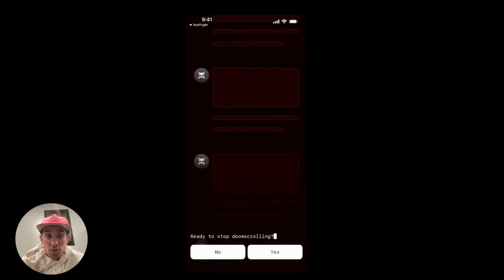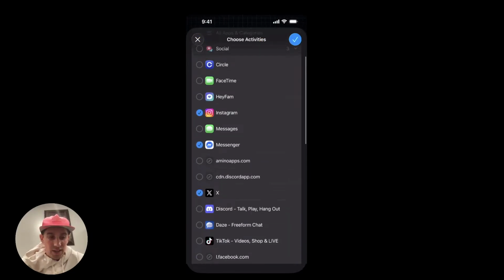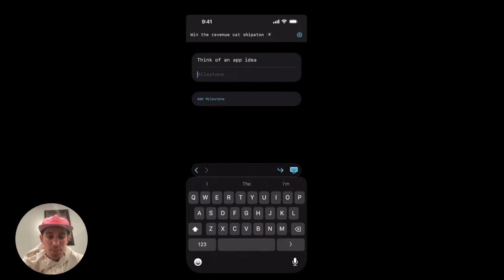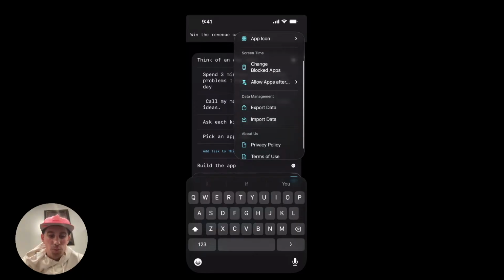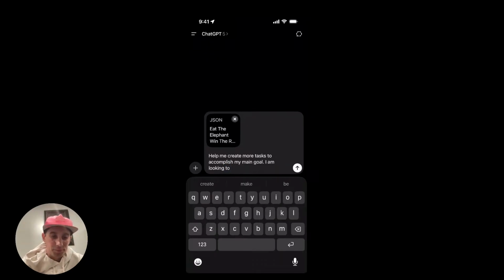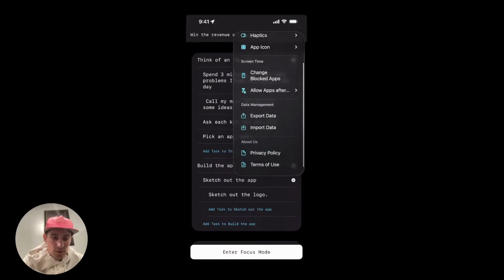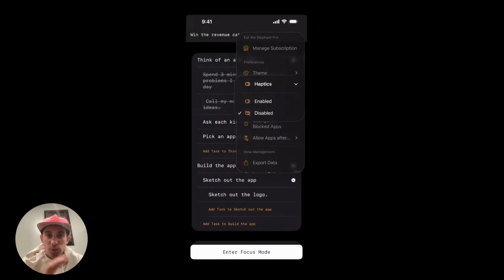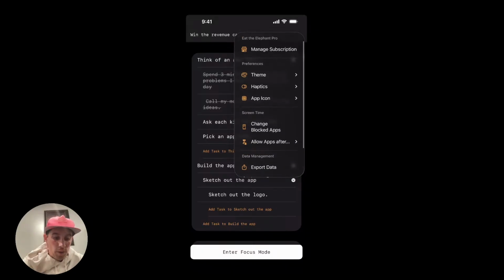Day 53 - Eat the Elephant FINAL DEMO